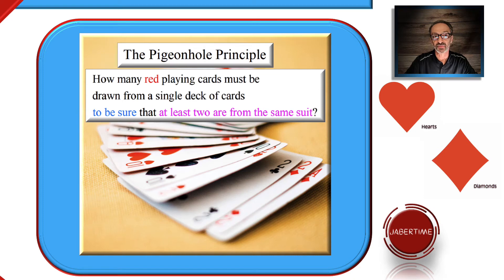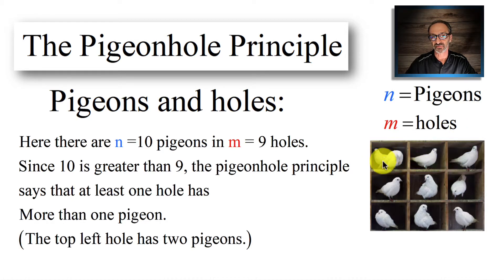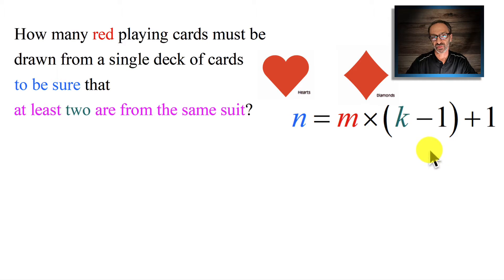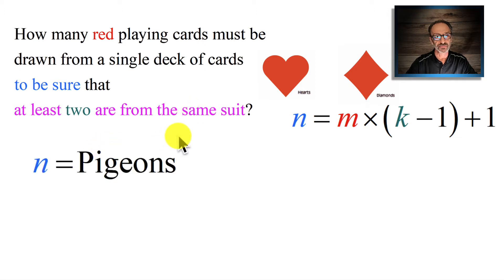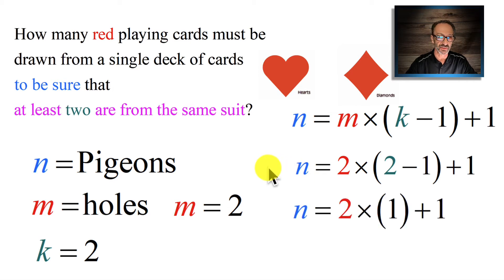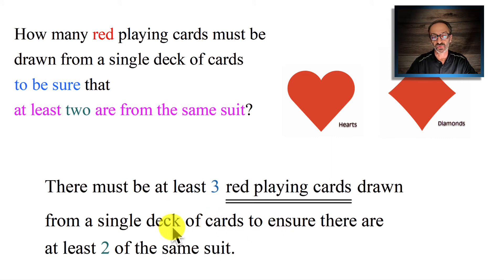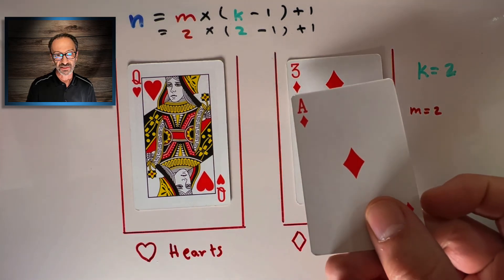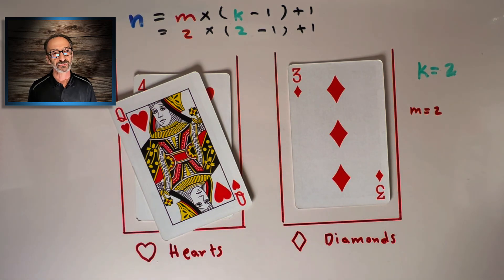The Pigeonhole Principle How Many Red Playing cards must be drawn?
The Pigeonhole Principle.
How many red playing cards must be drawn from a single deck of cards to be sure that at least two are from the same suit?

JaberTime